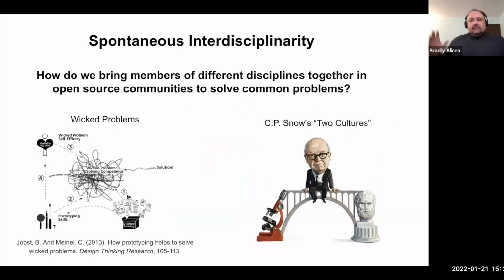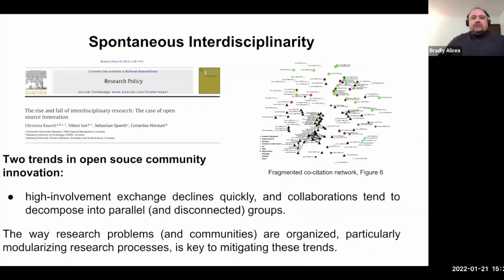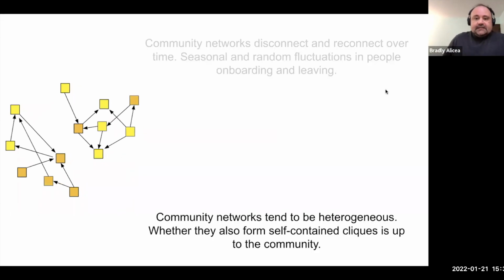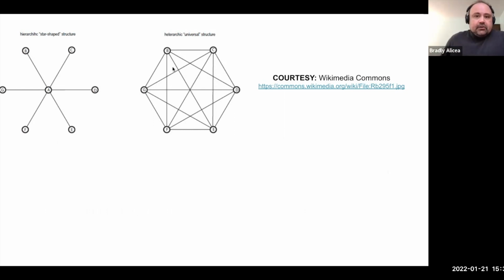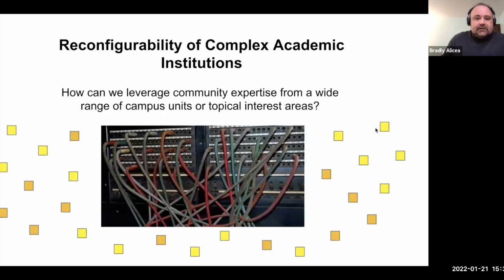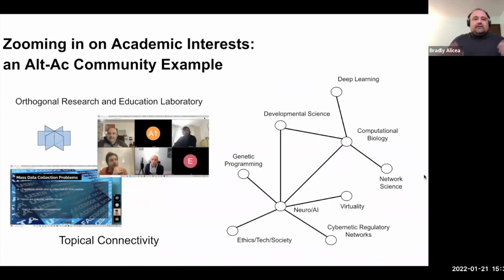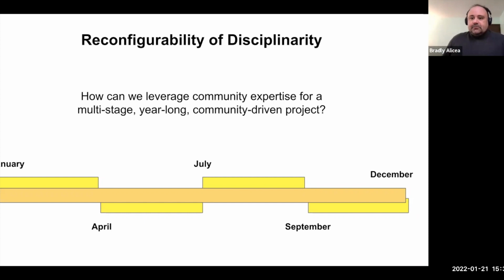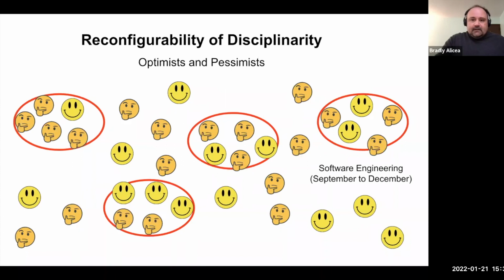Reconfigure from all over: the case of interdisciplinary open-source communities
15-minute talk given to FOSDEM Conference. February 3, 2022.